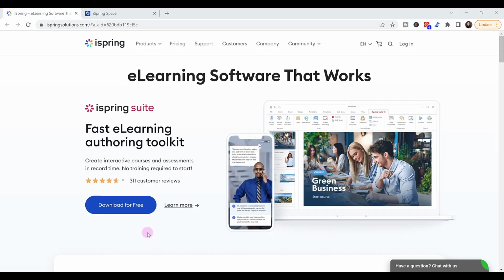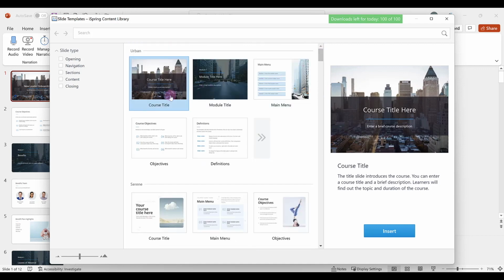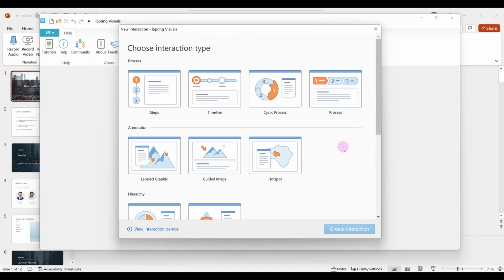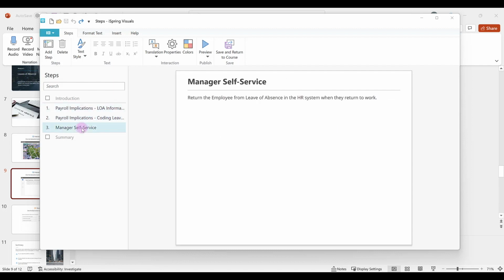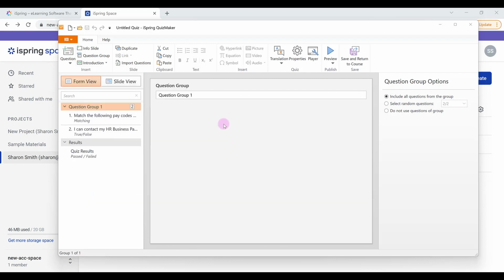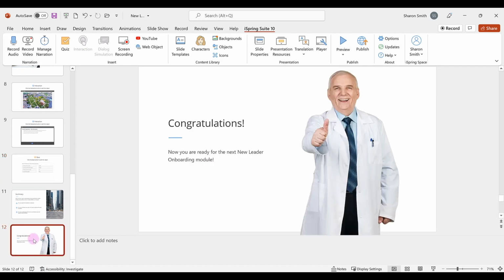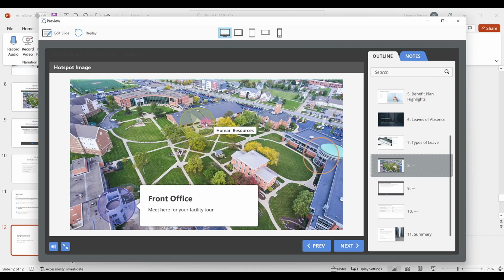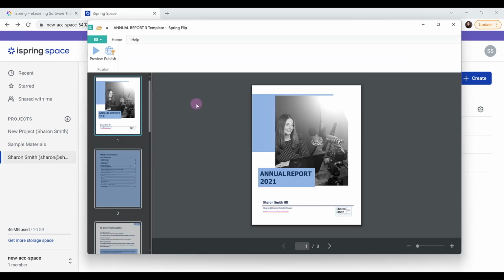Create Online Training Courses with iSpring Suite & PowerPoint - Easy Interactive eLearning & eBooks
Work in a team? Easily create online eLearning training courses and digital flip eBooks using PowerPoint and iSpring Suite, a PowerPoint course authoring tool that allows you to create interactions, dialogue simulations, and quizzes for your training easily from within the tools. Publish your eLearning course to iSpring Space, an LMS system, a website, or even YouTube. Create professional courses that include audio, video, characters and other elements. Use this solution to create engaging training for new hire orientation, compliance training, software tutorials, or any type of course you want to create. Also see how to create an eBook from any PDF, Word, or PowerPoint document with iSpring Flip.

TIMESTAMPS ⏰
00:00 Intro - iSpring Suite Overview
00:49 How to Download iSpring Suite
02:13 How to Create a Training Course with iSpring
02:43 How to Insert Audio and Video with iSpring Narration Editor
03:42 How to Insert Interactions into your Training Course
07:21 How to Insert a Quiz with iSpring Quiz Maker
09:40 How to Insert Characters into your Training Course
10:36 How to Preview your Training Course
12:15 How to Publish your Training Course
13:03 How to Create eBooks with iSpring Suite Flip